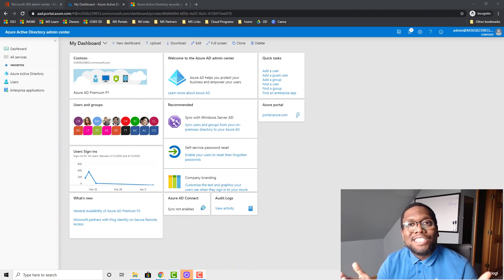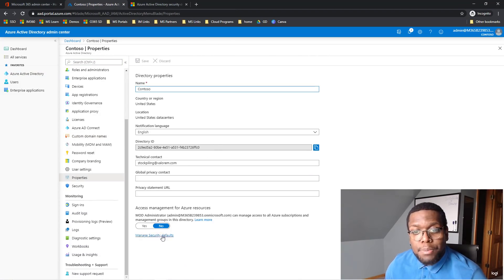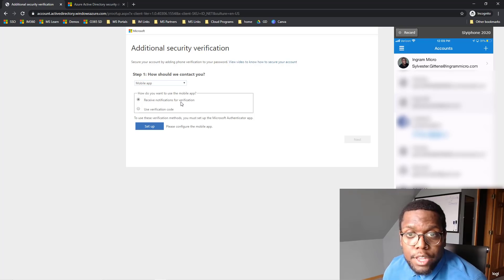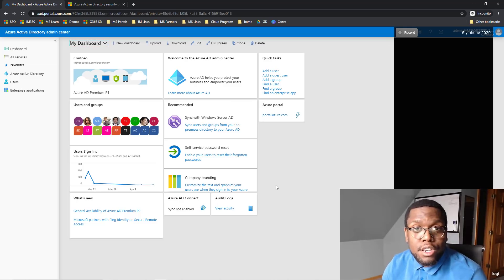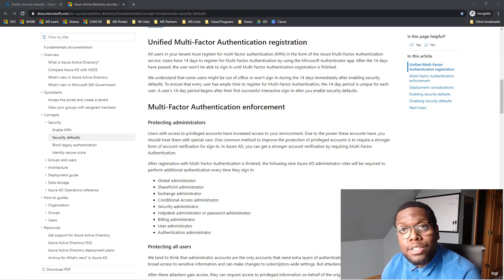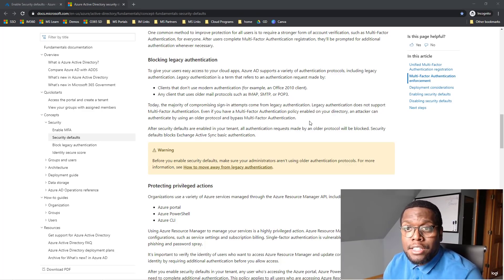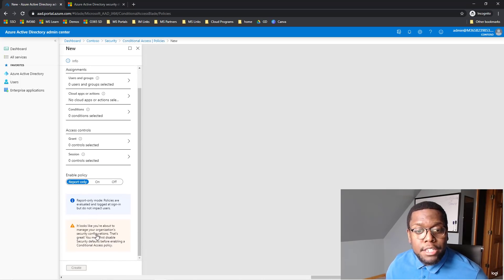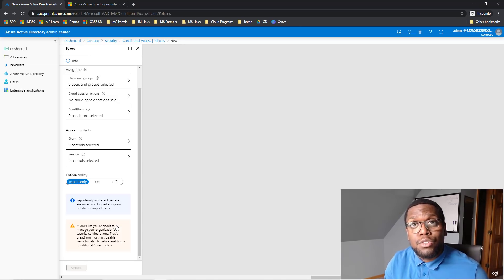What is Microsoft Security Defaults?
Security defaults in Azure Active Directory (Azure AD) make it easier to be secure and help protect your organization. Security defaults contain preconfigured security settings for common attacks.

In this video I discuss:
- Introduction 0:01
- Security defaults purpose 0:34
- Demo of logging into the admin portal after security defaults is enabled 1:42
- Pros and cons of security defaults 2:41
- Next steps 5:31